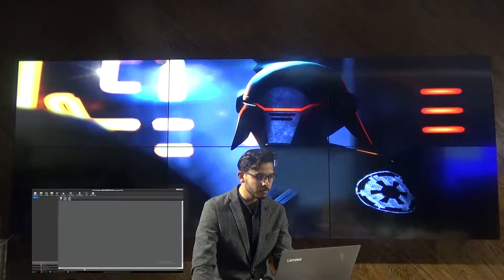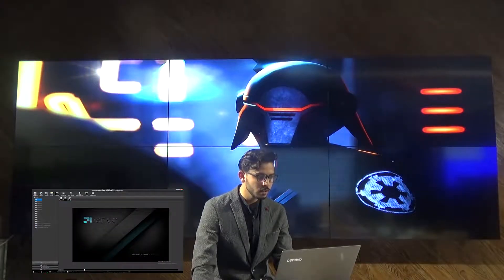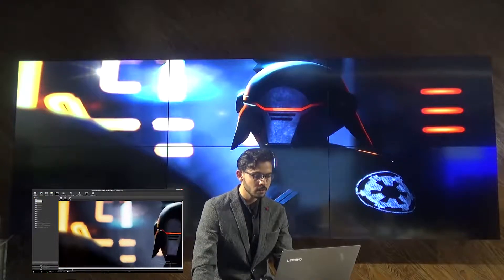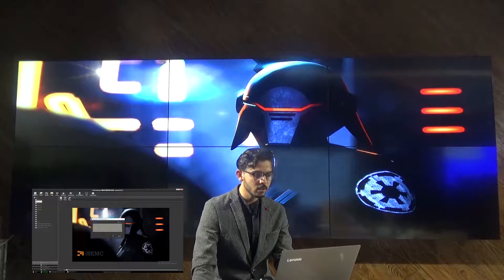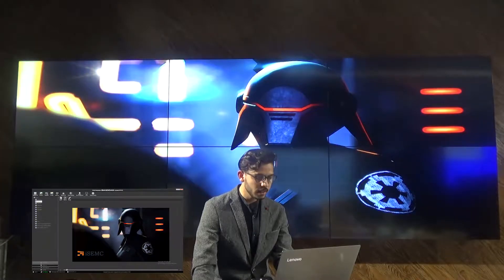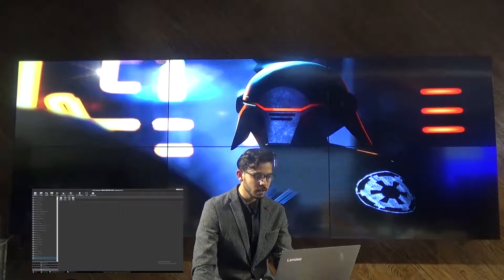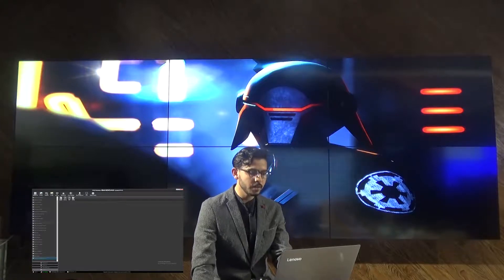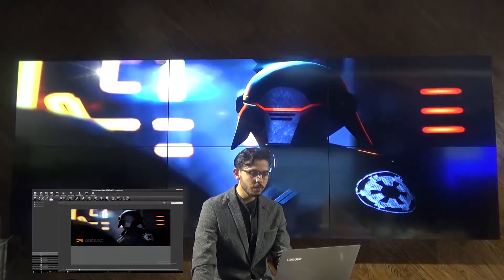Resource Management of NP Pro Video Wall Controller at isemc.com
NP Pro supports storing image / Video / Audio / Word in the server's built-in storage, it can be called anytime and anywhere